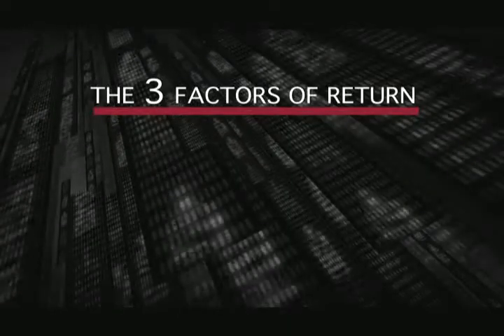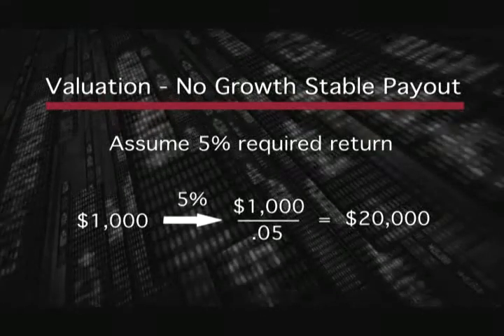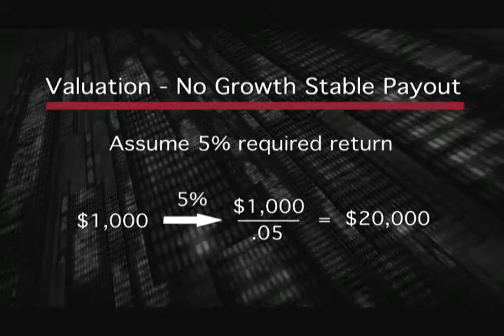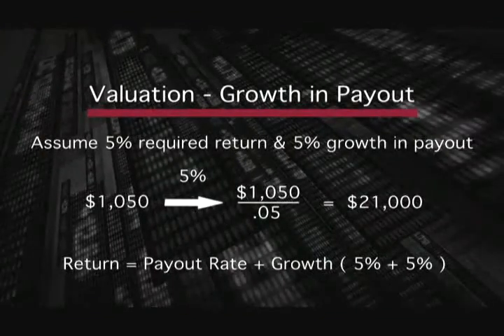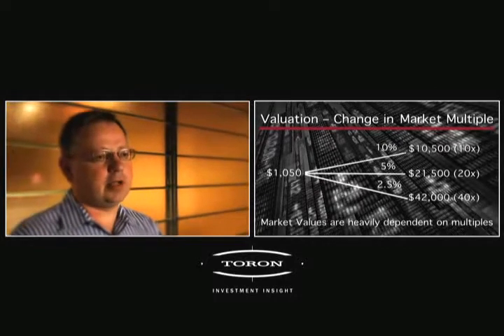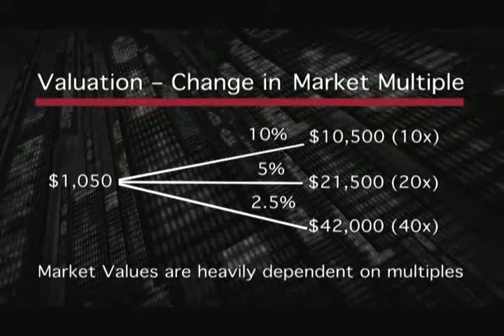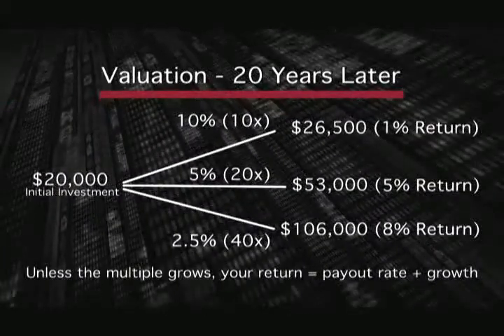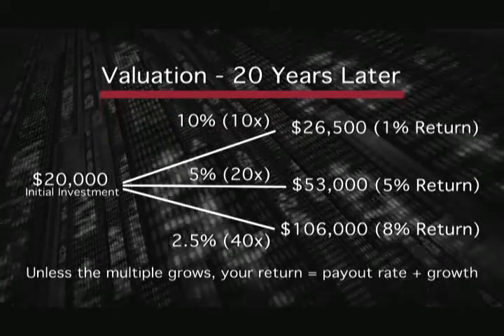Where do equity returns come from?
Arthur Heinmaa, Managing Partner at Toron outlines the three sources of return for an equity investment and examines what return investors can expect from major equity markets.